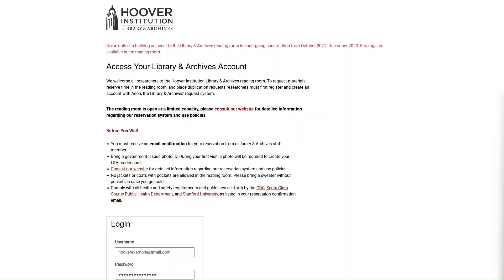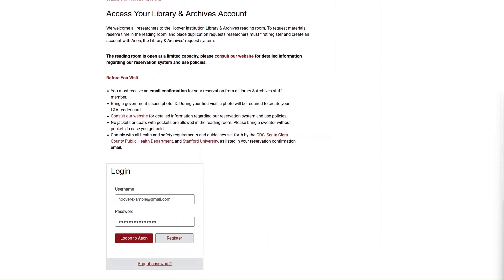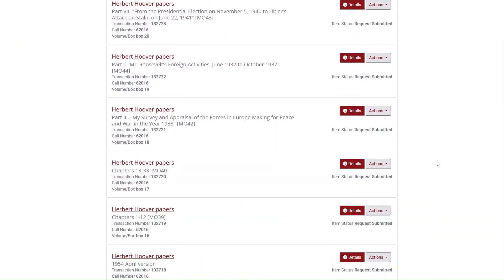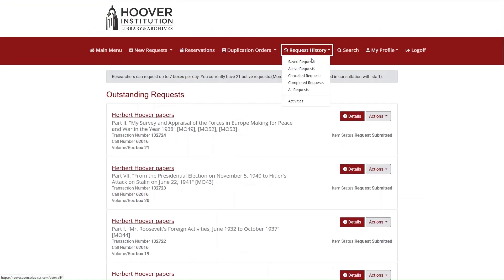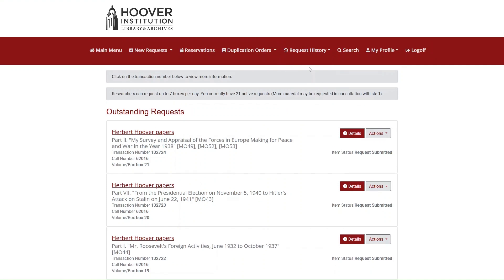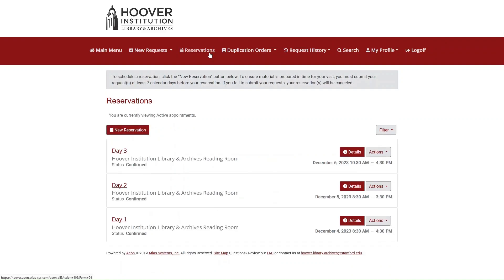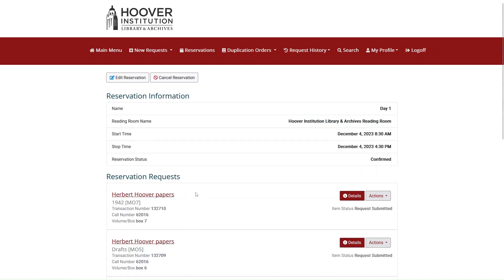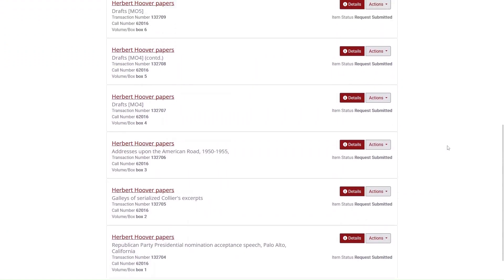Review Reservations and Requests in Aeon | Hoover Institution Library & Archives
Tutorial on how to check your reservations and collection requests from the Hoover Institution Library & Archives using Aeon

Hoover Institution Library & Archives | Stanford University